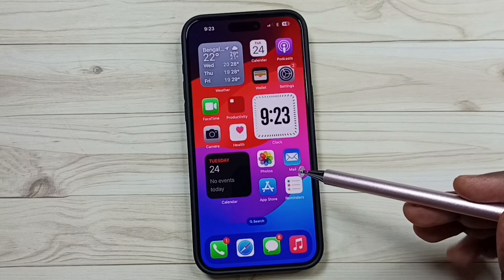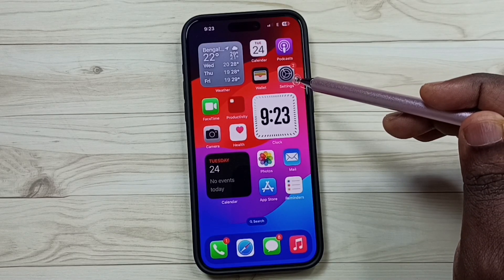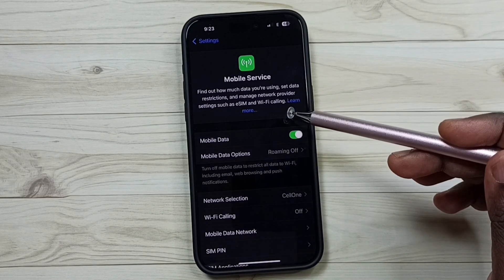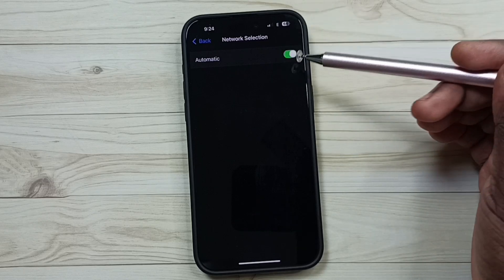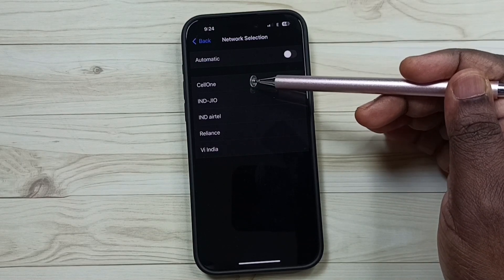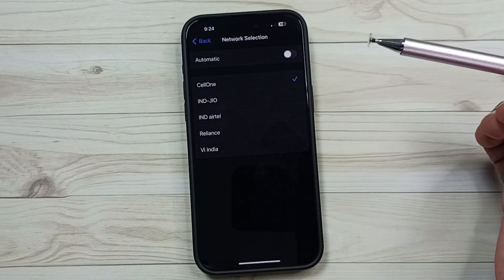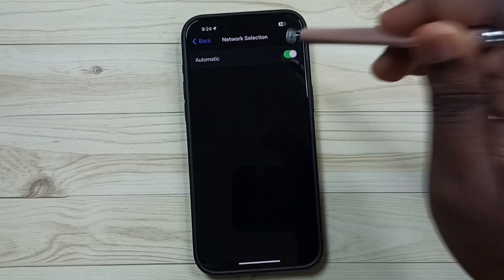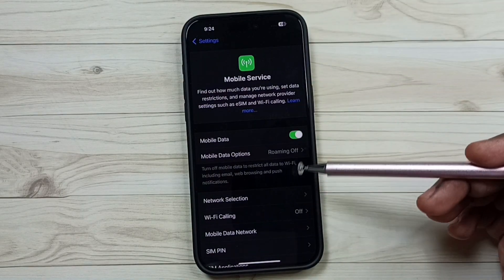iPhone 16/16 Pro Max | How to Turn ON / OFF Automatic Network Selection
Network Settings, Network Configuration, Network Setup, Network hidden settings and features,